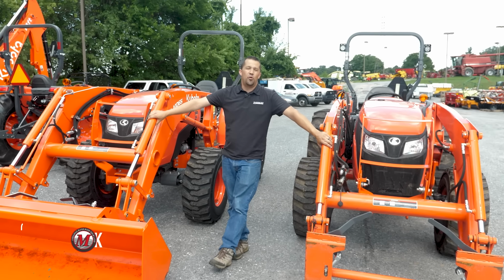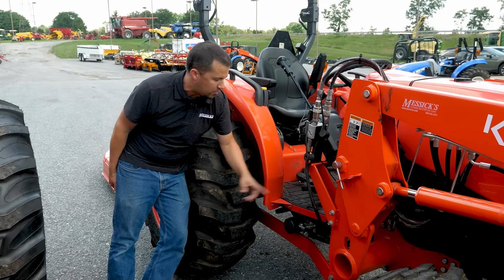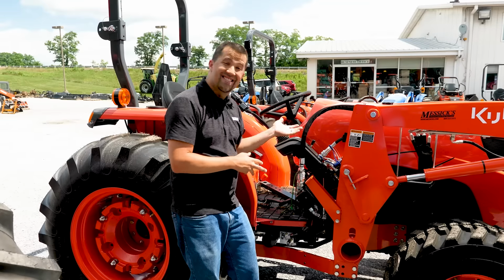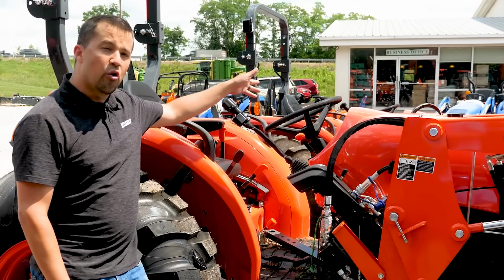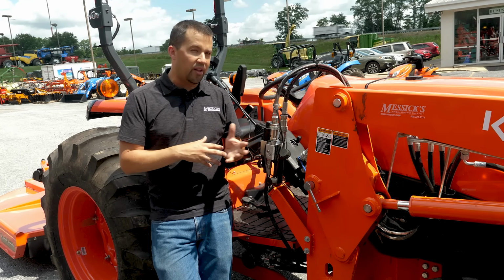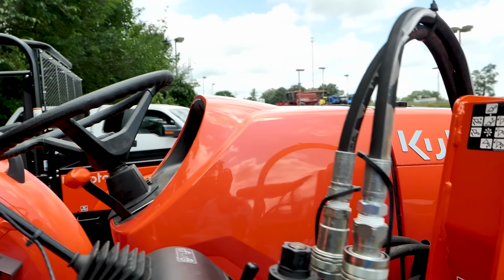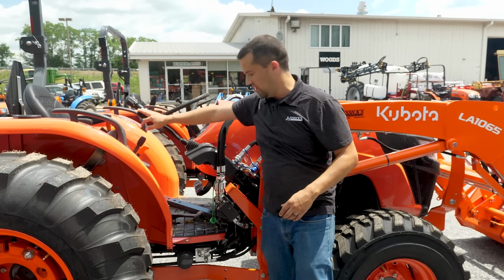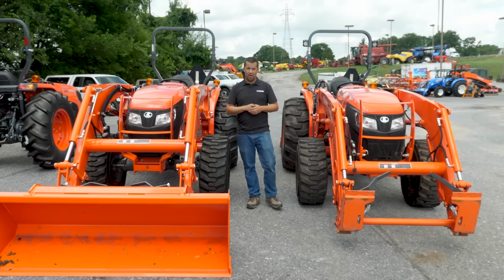Third Function Kit Comparison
How do third function kits work and is it better to use an OEM option or a Third-Party option?